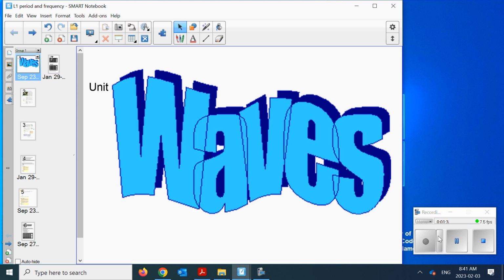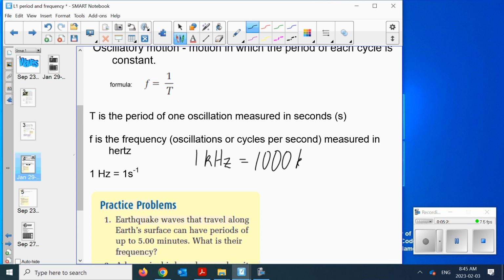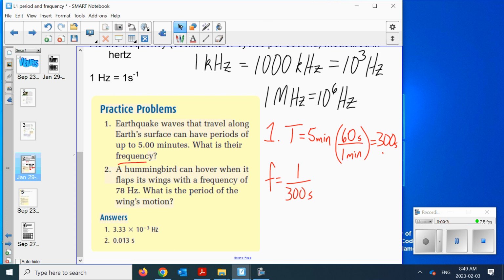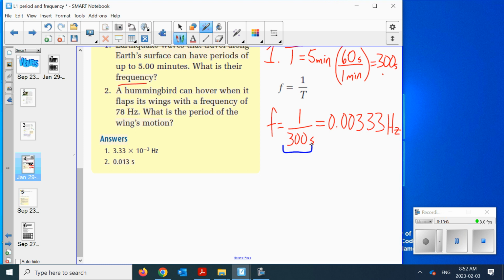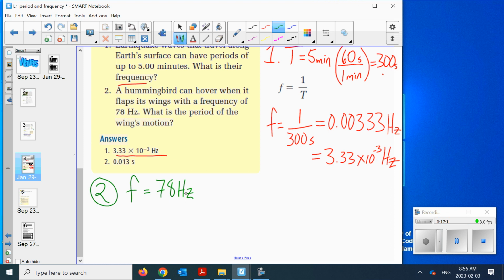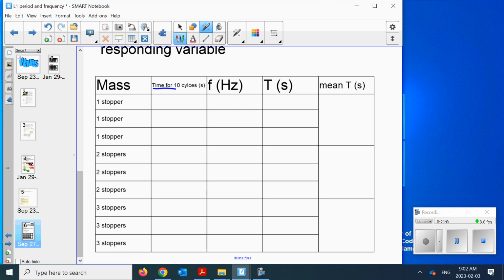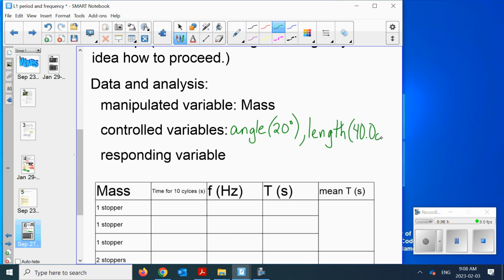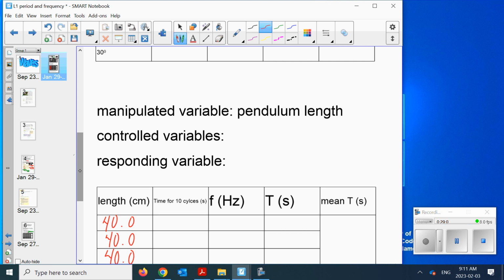Waves L1 period and frequency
Physical Sci 20